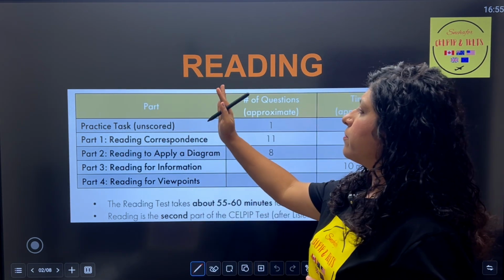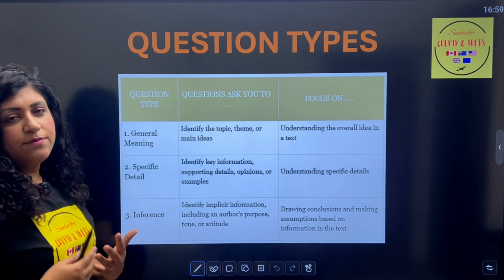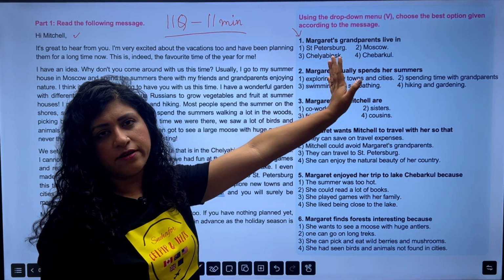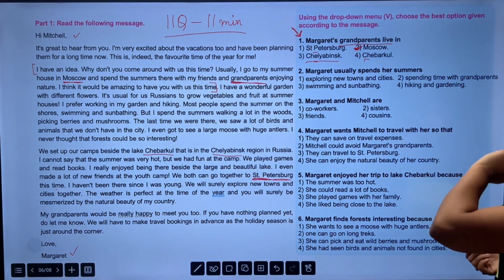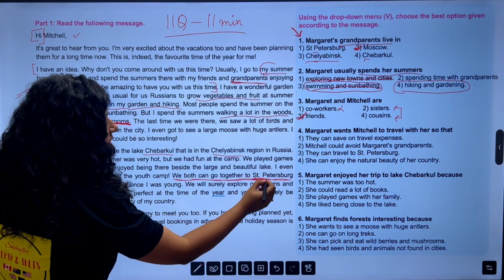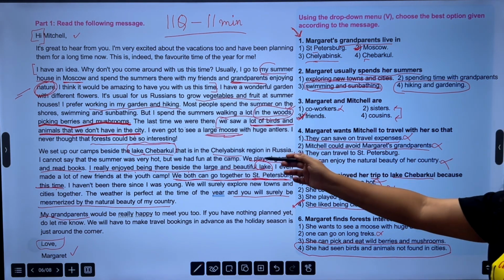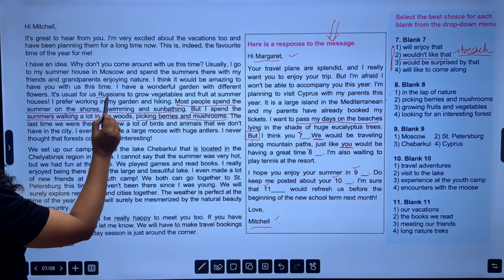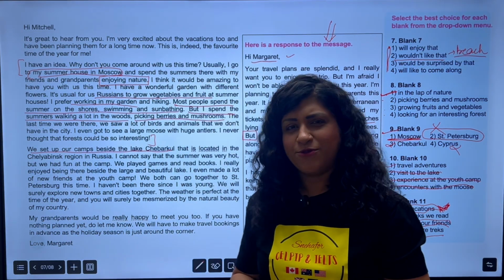CELPIP Reading Part 1: All Techniques A to Z | Strategies for band 10+ | Avoid these mistakes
Master the CELPIP reading part 1 with a clear breakdown of the question types and HIDDEN STRATEGIES needed to score BAND 10+. Learn to approach this section with confidence.

This video focuses on the CELPIP reading module, providing a foundational understanding of what to expect when you take the test. If you are preparing for your exam, this guide helps you navigate the first section of the reading component effectively.

We break down the structure of CELPIP reading part 1 so you can improve your test-taking speed and accuracy. By understanding the format early, you build the necessary skills for your overall CELPIP exam preparation.